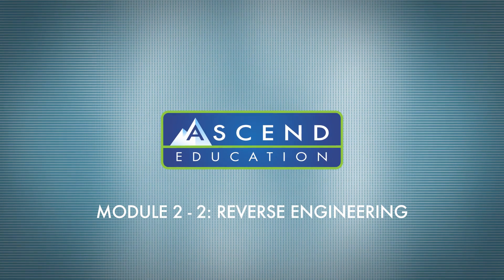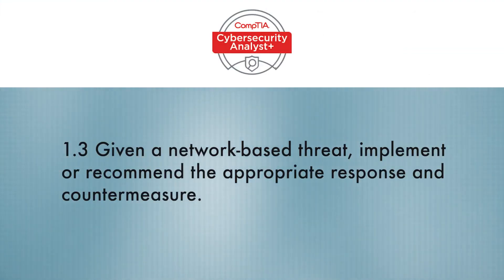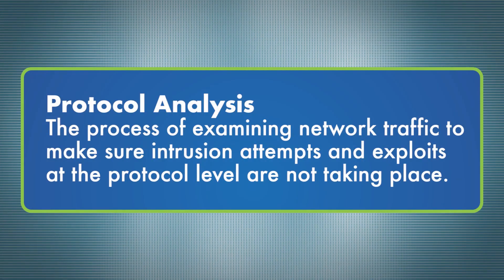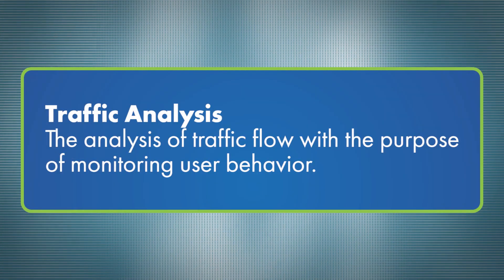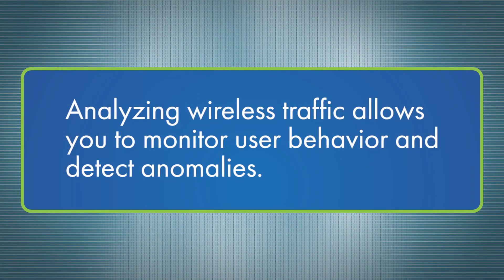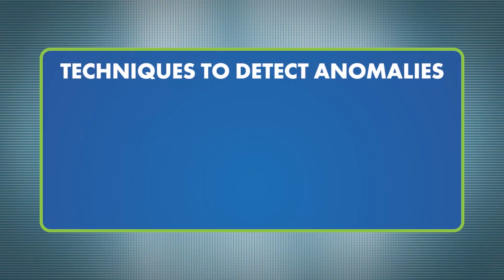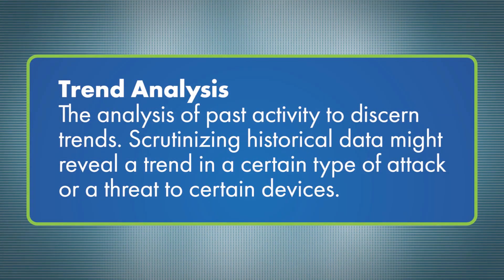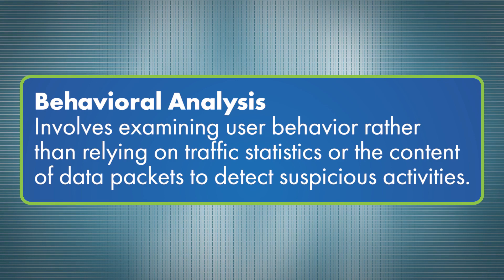Ascend Cybersecurity Series: Reverse Engineering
In this video, come to understand the different types of data analysis in the context of information security. Also learn how to utilize data output to improve security, gain knowledge of data analysis tools and understand network-based security controls.